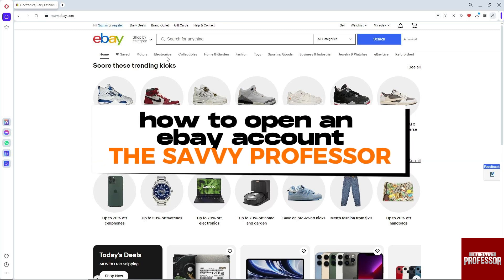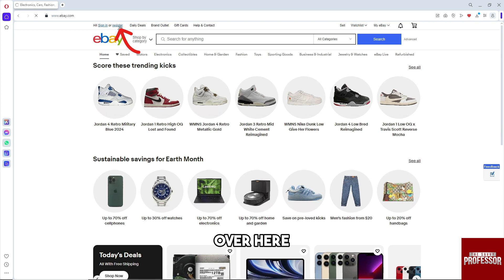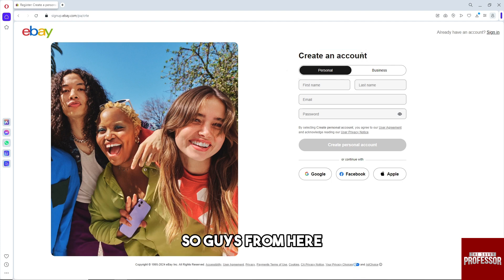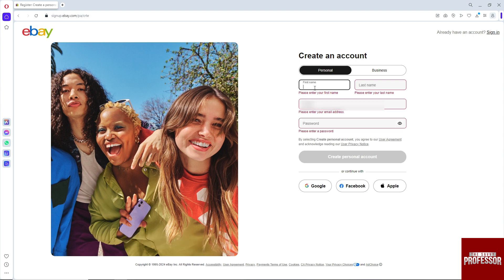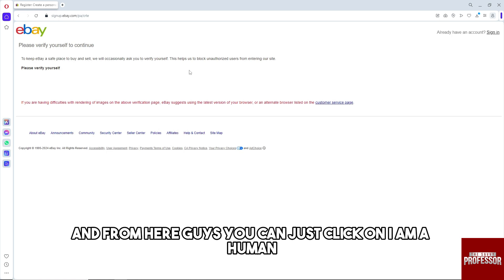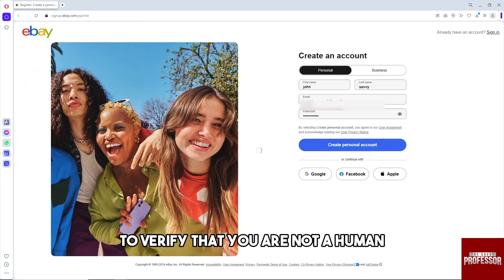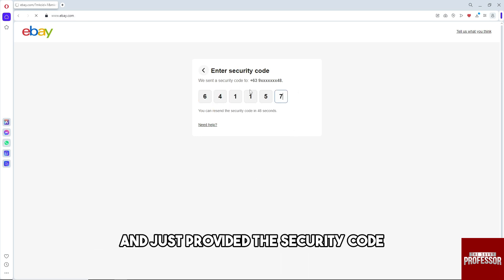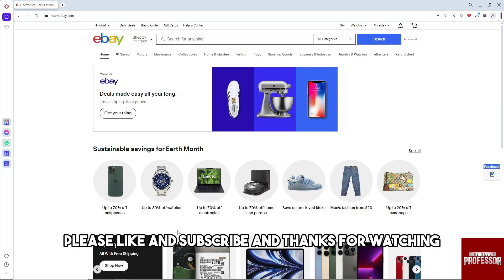How To Open An eBay Account (How To Register/Create An eBay Account)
How To Open An eBay Account (How To Register/Create An eBay Account). In this video tutorial I will show you how to open an eBay account.